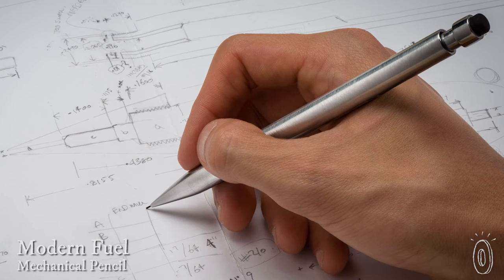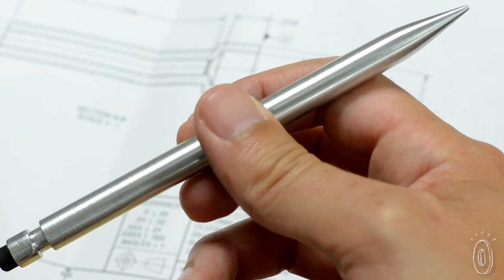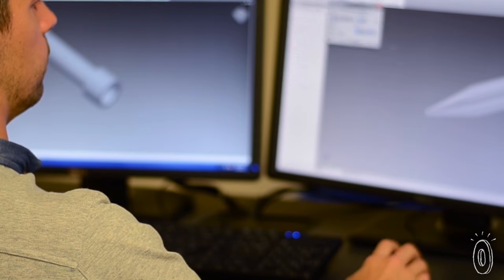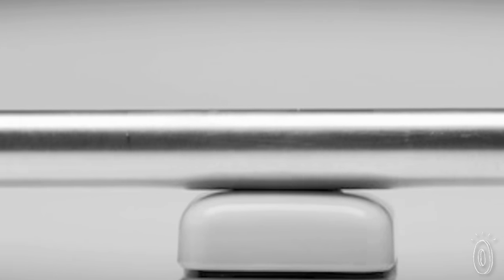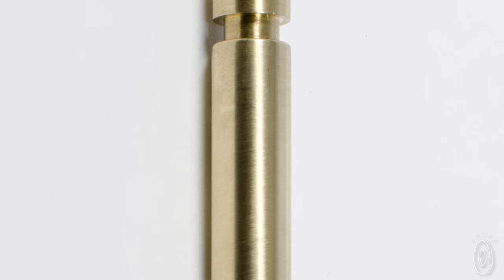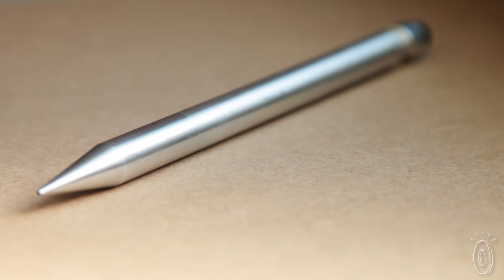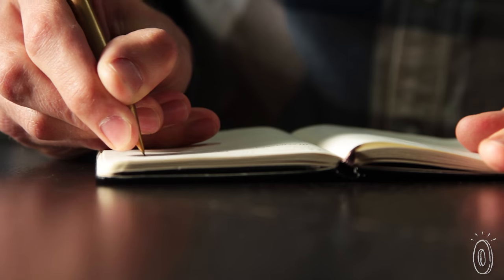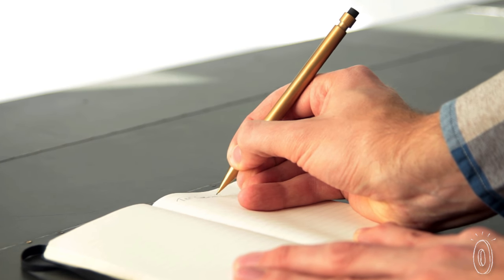Modern Fuel | The Grommet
Unfortunately, this product is no longer available on The Grommet.